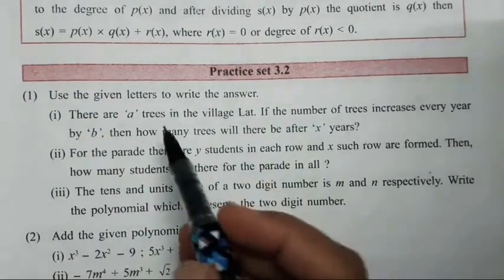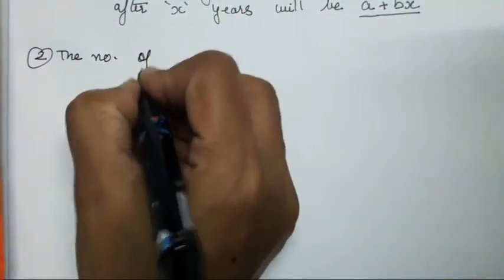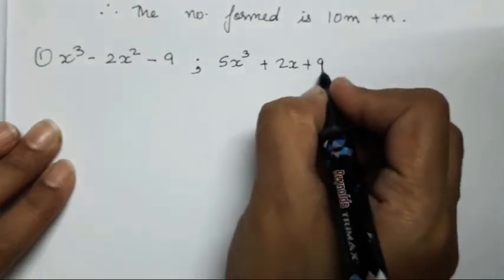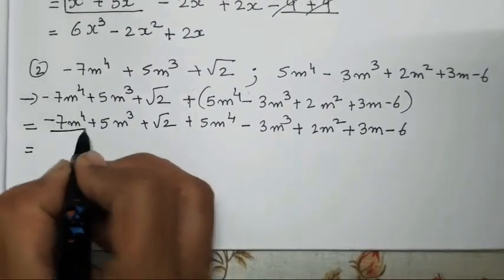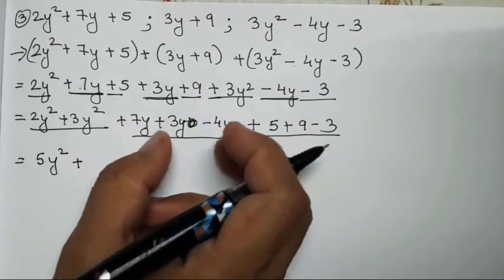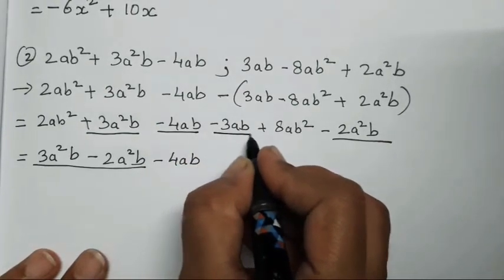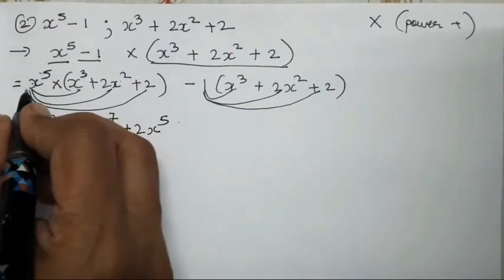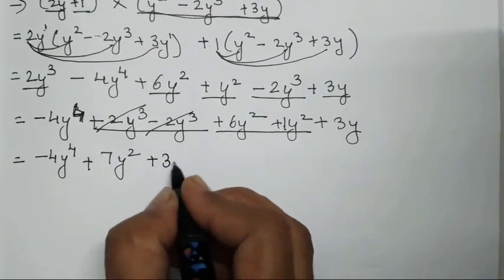Polynomials | Class 9 Algbera Chapter- 3 Practice Set - 3.2 Q1 - Q4 | Operations on Fractions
LINK OF PRACTICE SET 3.1.

In this video we will study ABOUT POLYNOMIALS.

all the concepts of POLYNOMIALS are POLYNOMIALS n explained. .

Practice set 3.2 is solved along with the examples from the textbook. ...

Operations on POLYNOMIALS Q1 to Q4 OS SOLVED.

LINKS IS ADDED ABOVE. .